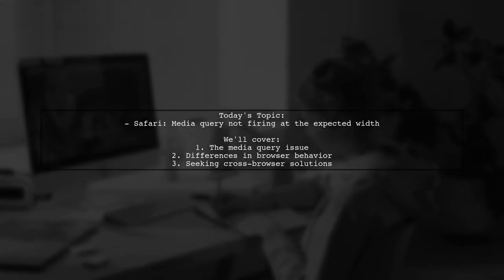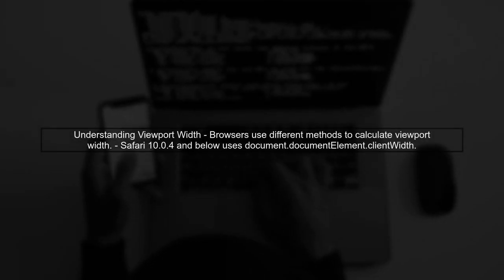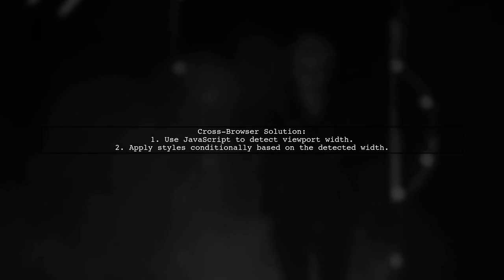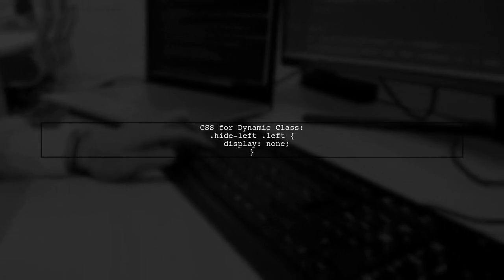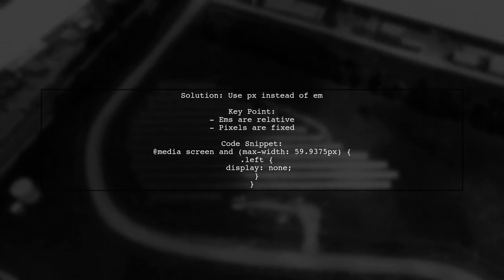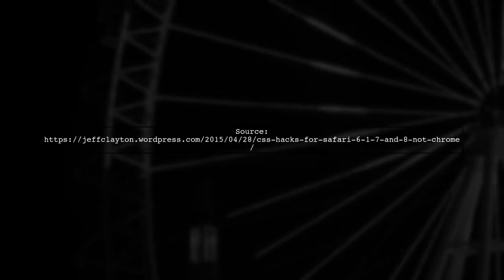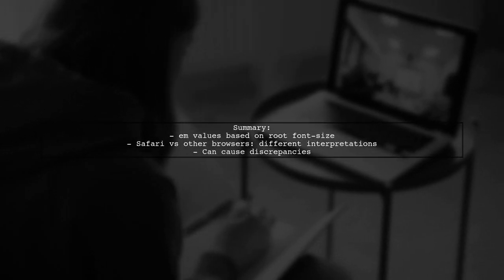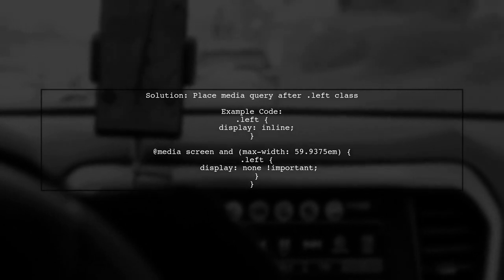Safari Media Query Not Firing: Troubleshooting CSS Width Issues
In this video, we dive into a common challenge faced by web developers: Safari media queries not firing as expected. If you've ever struggled with CSS width issues that seem to behave differently in Safari compared to other browsers, you're not alone. Join us as we explore troubleshooting techniques and best practices to ensure your responsive designs work seamlessly across all platforms.

Today's Topic: Safari Media Query Not Firing: Troubleshooting CSS Width Issues

Related to: safarimediaquery, csswidthissues, troubleshootingcss, mediaquerynotfiring, safaricssproblems, responsivedesign, webdevelopment, csstroubleshooting, mediaqueries, safaribrowserissues, csstips, webdesign, front-enddevelopment, cross-browsercompatibility,